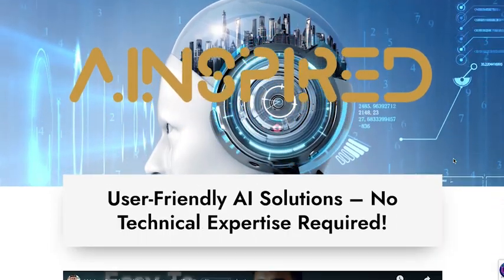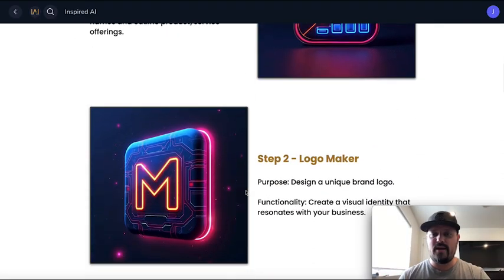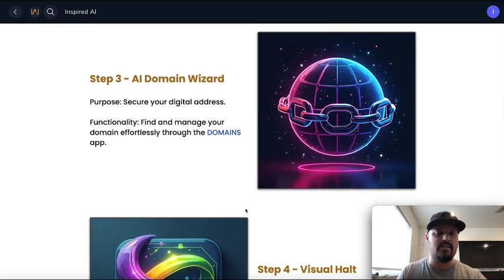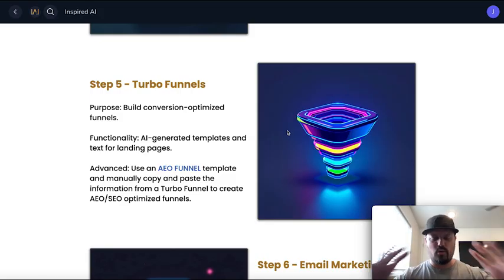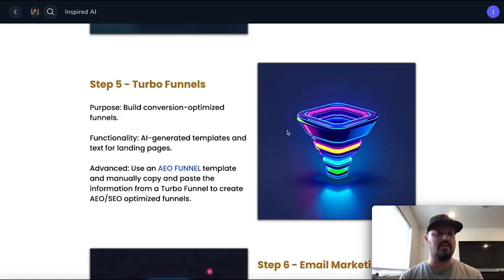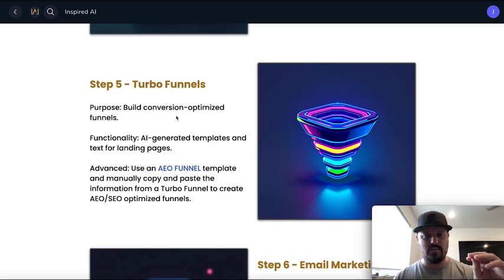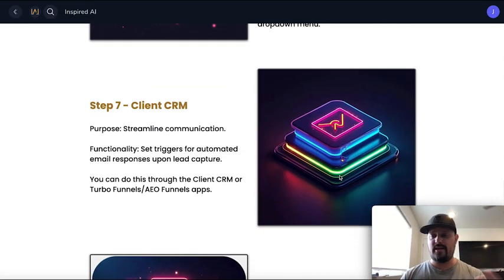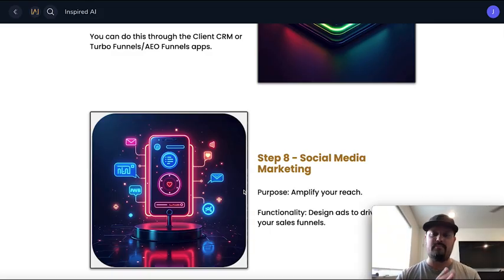Inspired AI Funnel Master Suite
Welcome to a seamless journey of creating effective sales and lead generation funnels with our suite of AI applications. Follow these simple steps to generate leads and boost your sales.